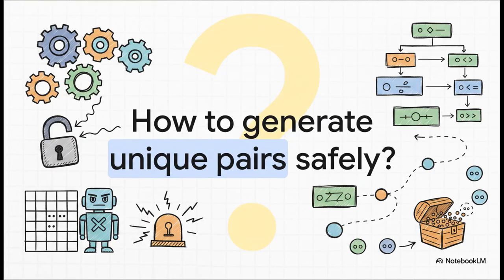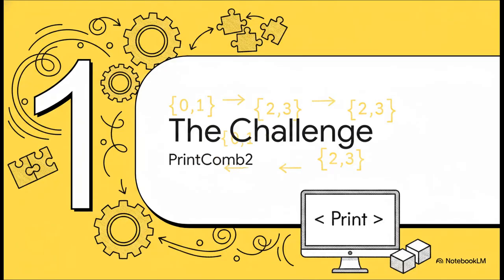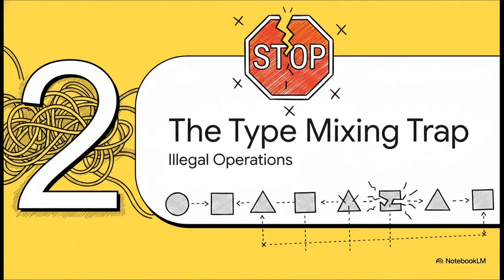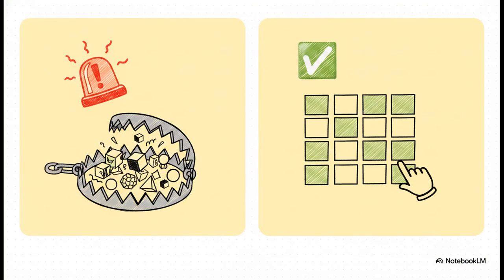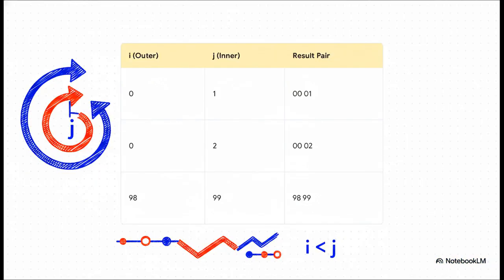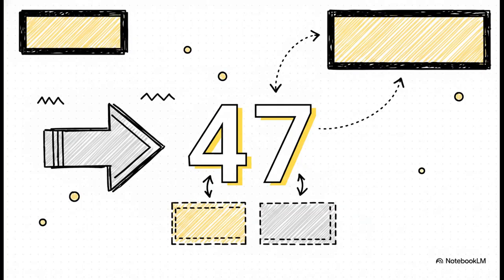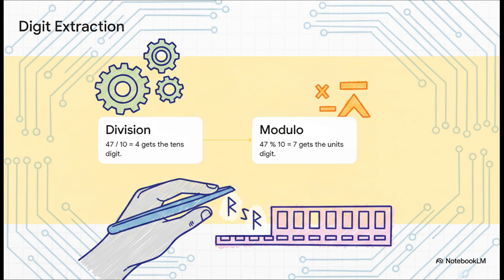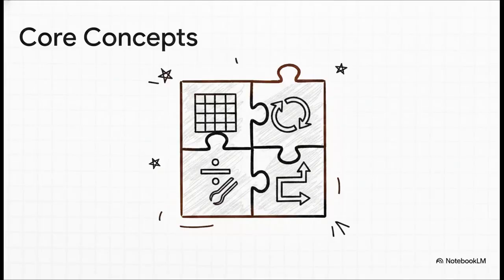Decoding PrintComb2 in Golang